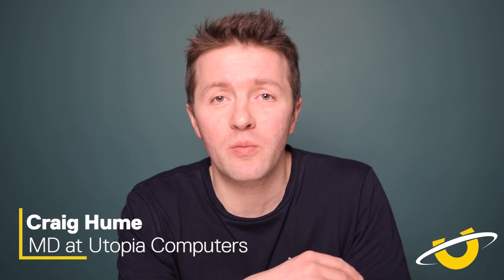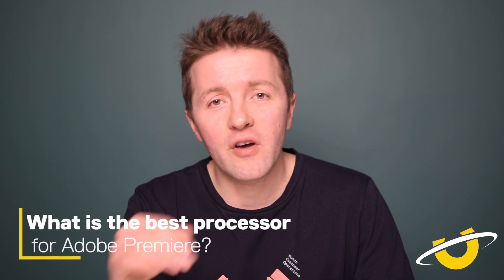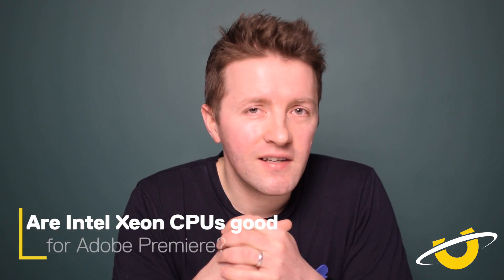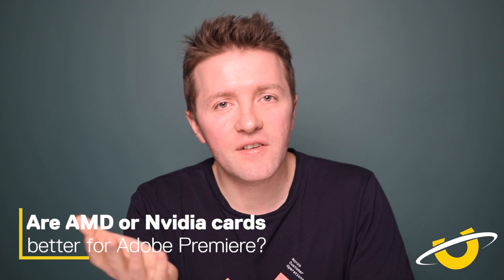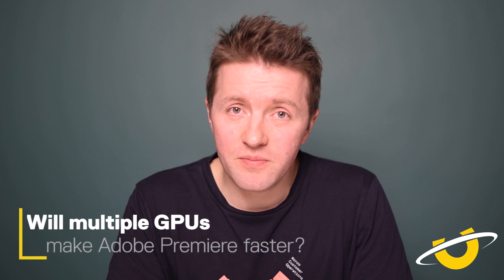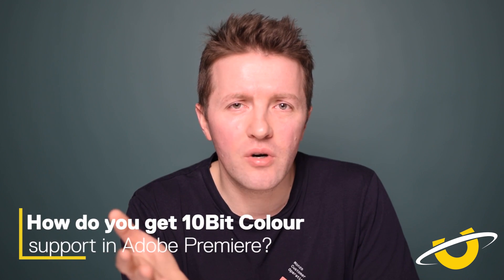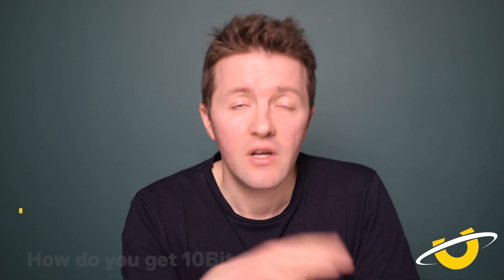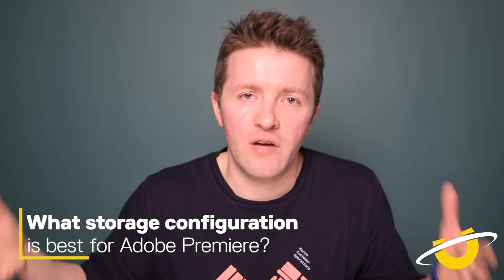What PC do you need to run Adobe Premiere in 2019?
Welcome to What the Spec? Episode Two

In this video, I discuss what makes the best PC for Adobe Premiere in 2019?

In this episode, I am looking at CPU, Graphics, RAM and Storage options. Including discussing Nvidia's new RTX cards as well as the ultimate storage setup.

By the end of this video, you will have all the details you need to ensure you understand the best specs for the ultimate Adobe Premiere workstation.

Interested in buying a new Premiere PC? Then be sure to check out Utopia's workstations